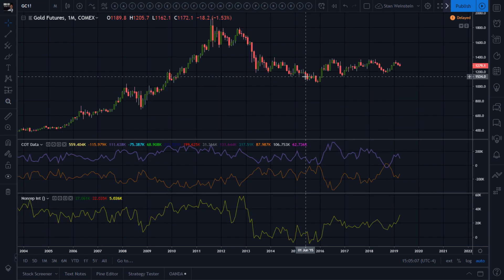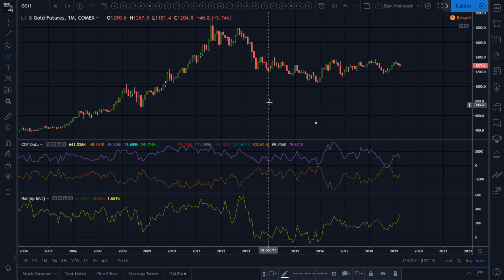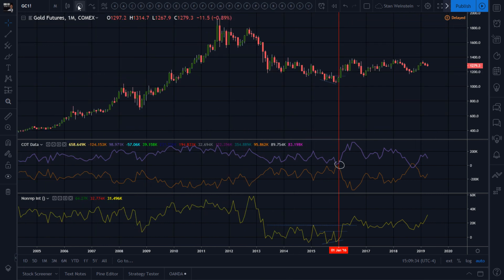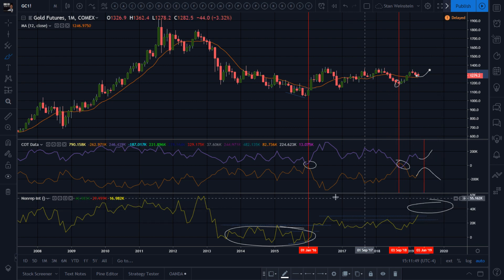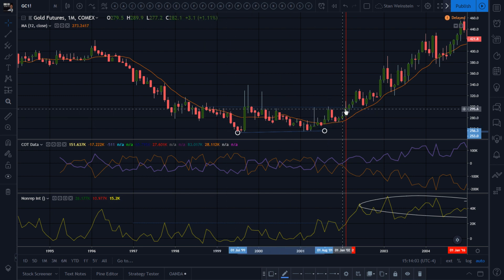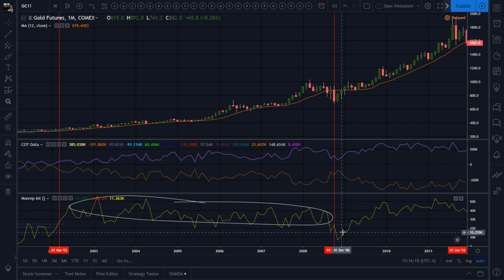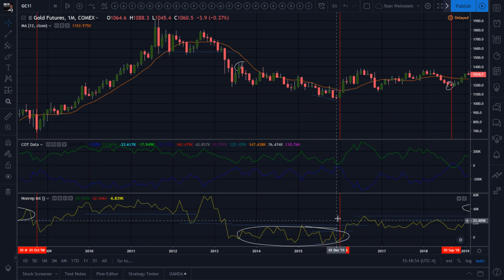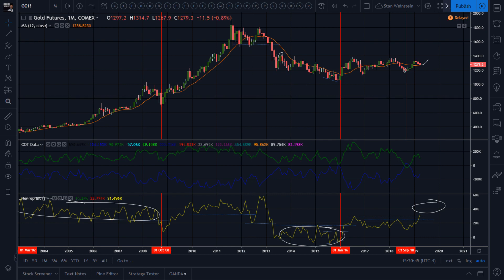Secretwars #0420 - Markets Review: Going down the Commitments Of Traders rabbit hole!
How understanding the positioning of large speculators and small speculators helps our "weight of evidence". $gc_f Gold Commitmentsoftraders Cot Commodities $gdxj $gdx BasicMaterials $xaucad $xauusd StanWeinstein StageAnalysis MonthlyChart $study